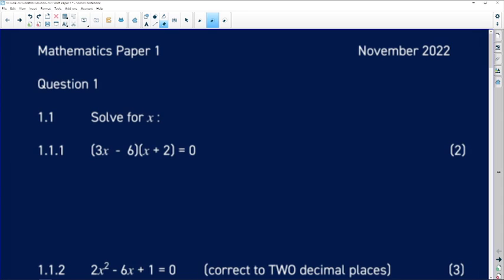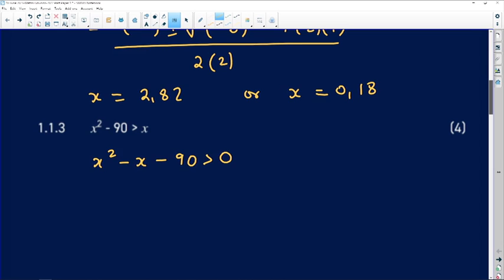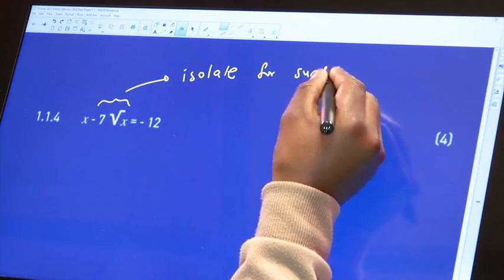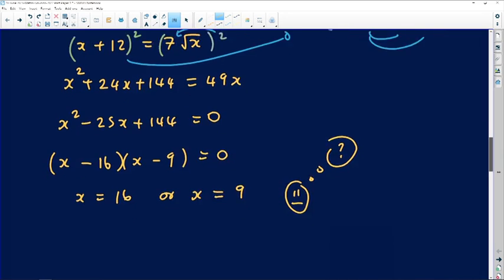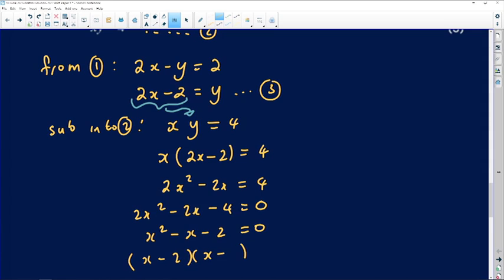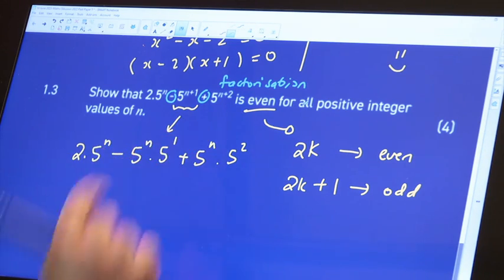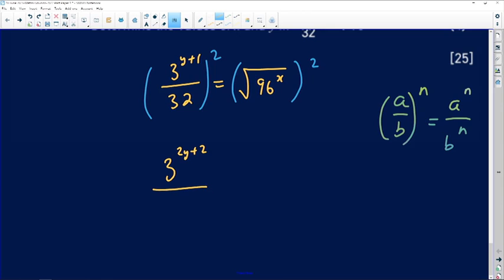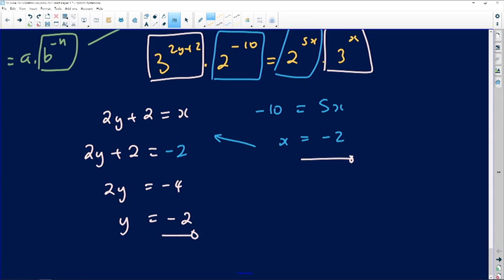Past Papers 2022: Maths: Paper 1: Question 1